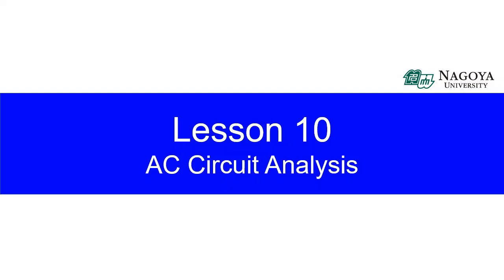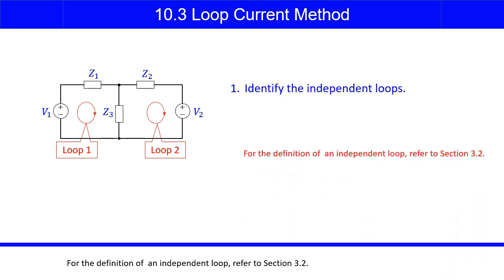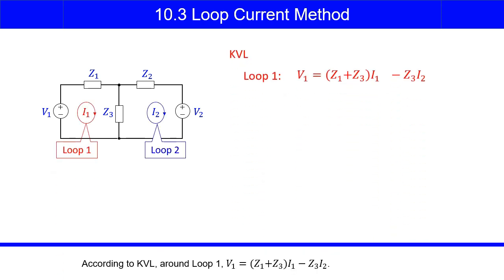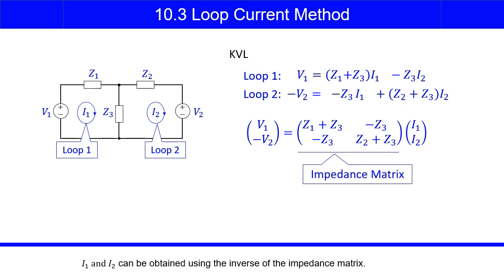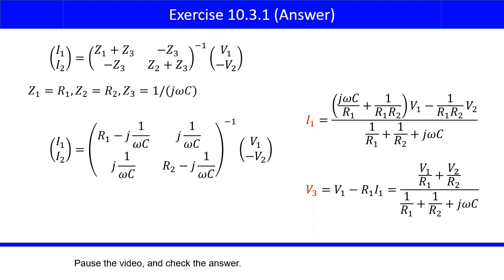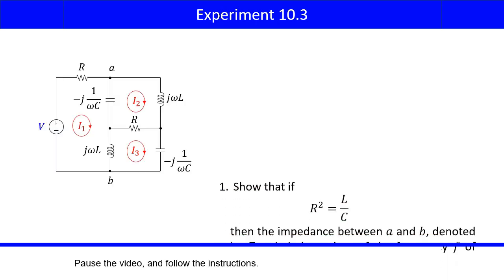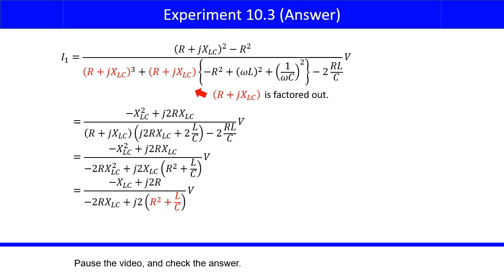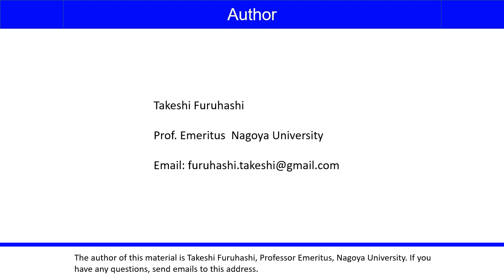NUOCW：Electric Circuits (EC10_3) Loop Current Method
Takeshi FURUHASHI, Professor ”Electric Circuits”
Lesson10: AC Circuit Analysis/EC10_3: Loop Current Method

授業の概要や動画のリストはNUOCW（名大の授業）「Electric Circuits」のページをご覧ください：